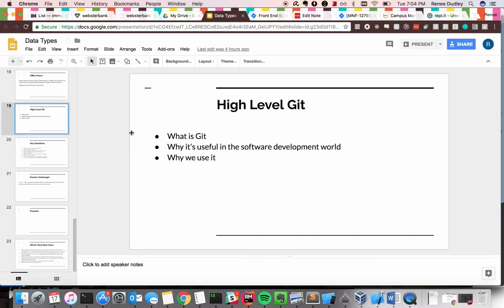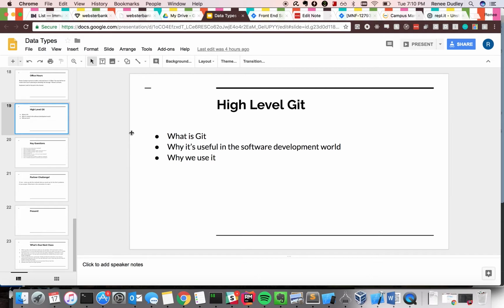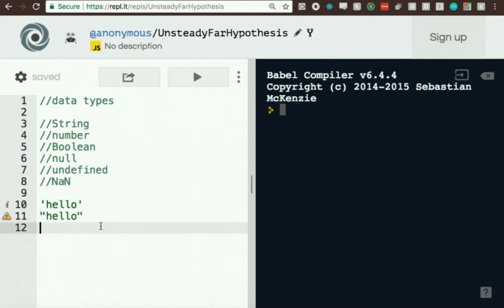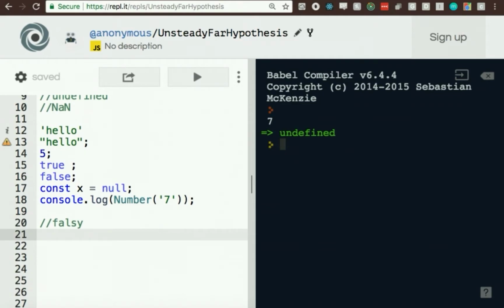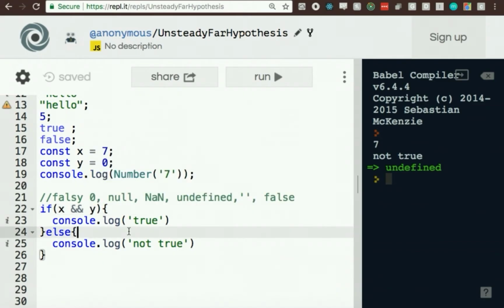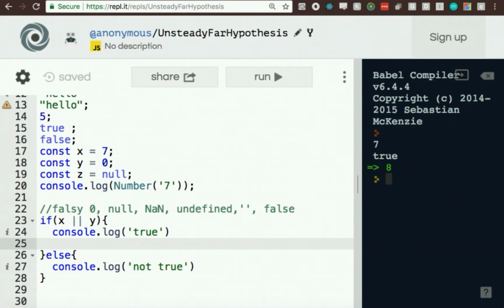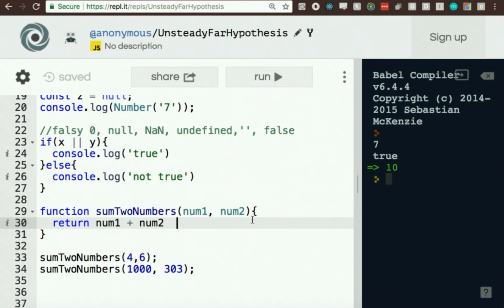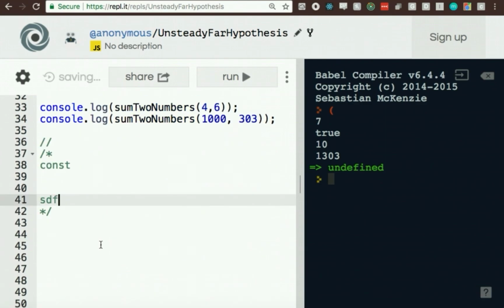2018-04-17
Q2 2018 Austin - 211 JavaScript Full Stack (Intermediate) Tue, Apr 17th, 2018